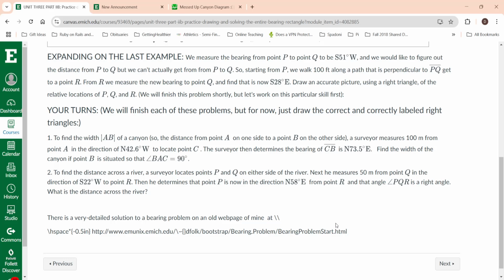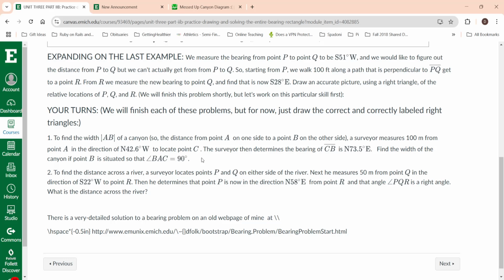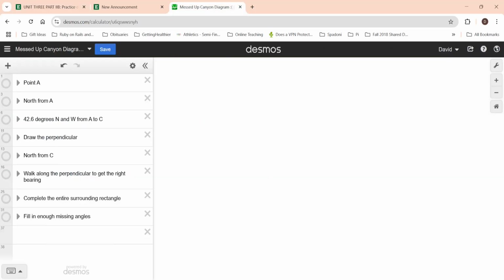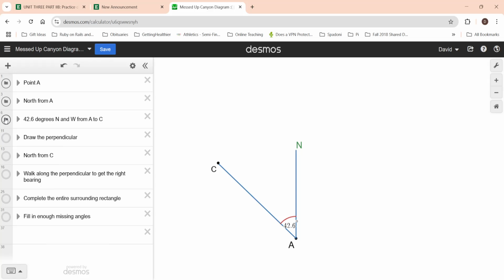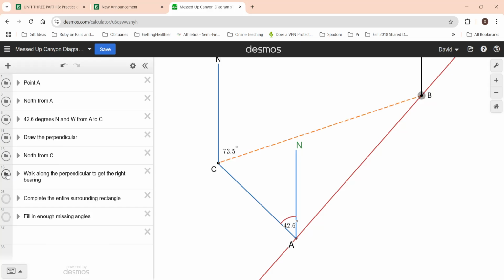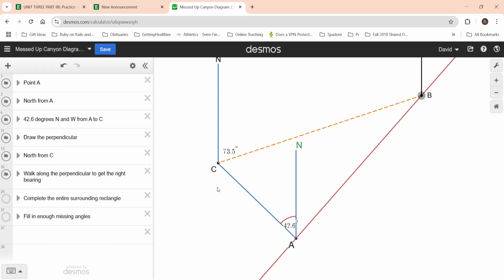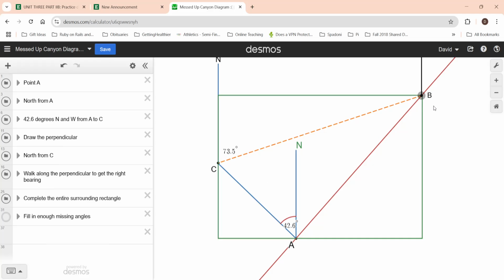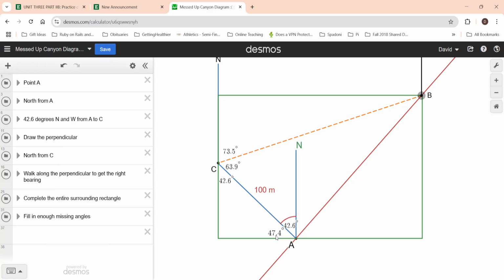WalkingThroughTheCanyonProblemOnDesmos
We go to Desmos and walk our way, step-by-stepping through the second bearing problem of the semester, that of finding the distance across a canyon